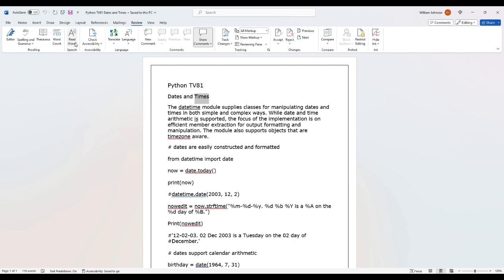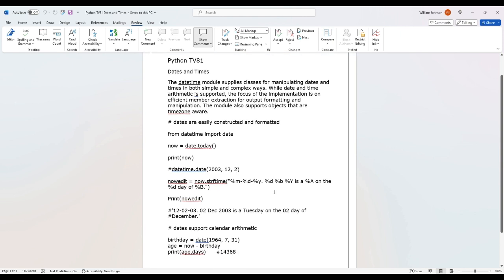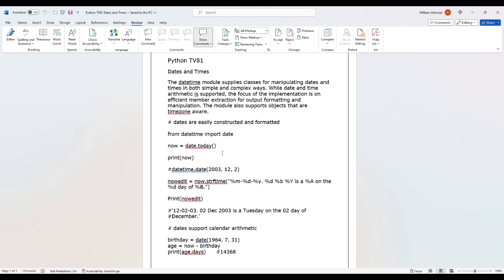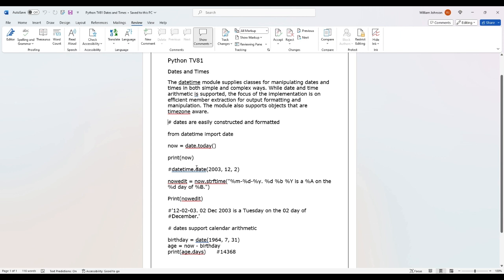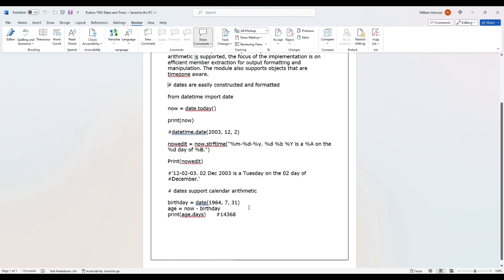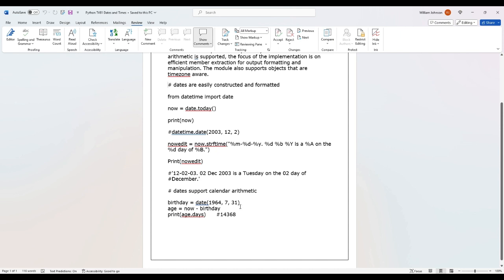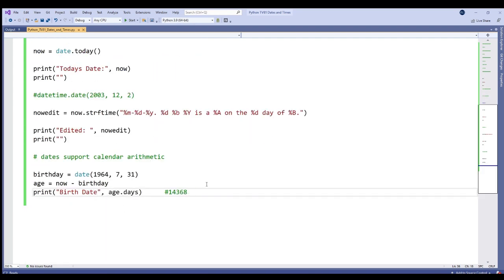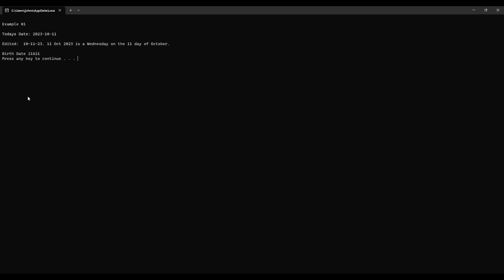Python TV81 Dates and Times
In this video we talk about Date Time Objects. Enjoy!